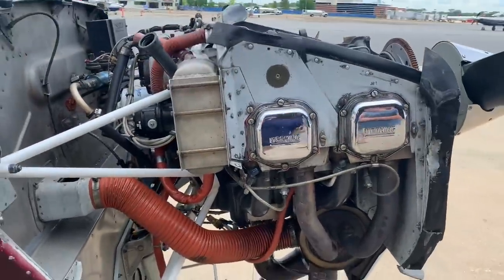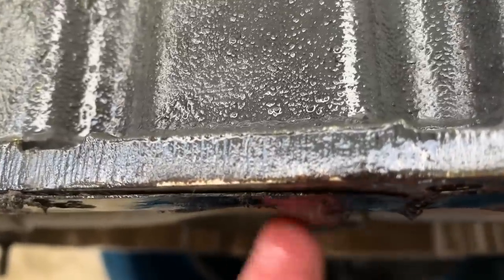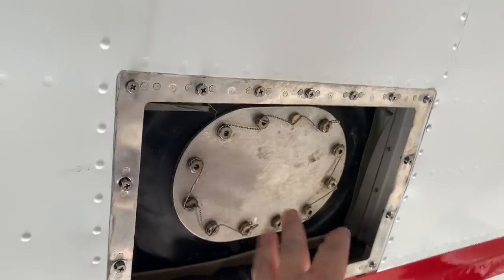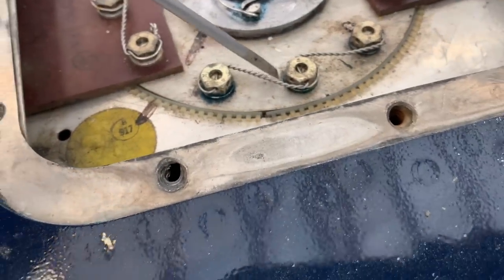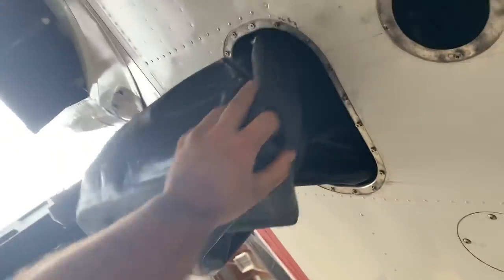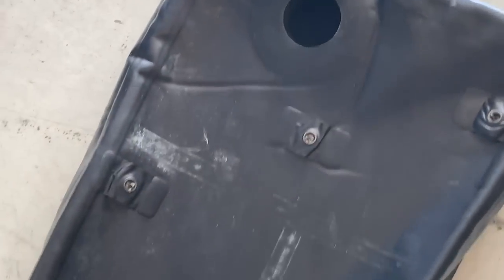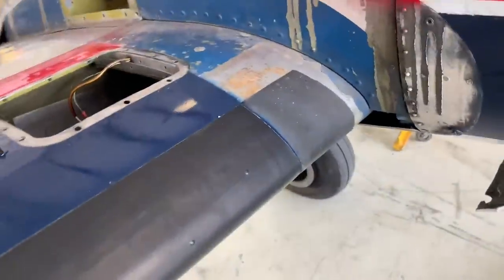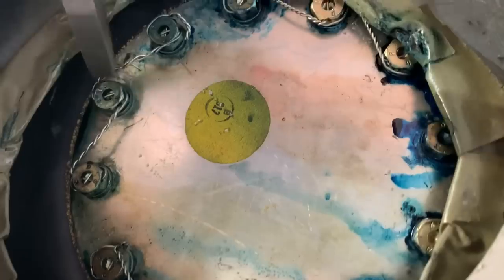Lycoming oil sump leak and Baron fuel bladder removal. Day in the life of an A&P aircraft mechanic